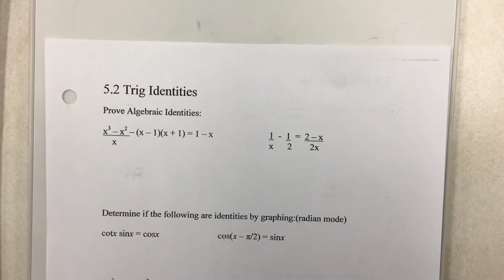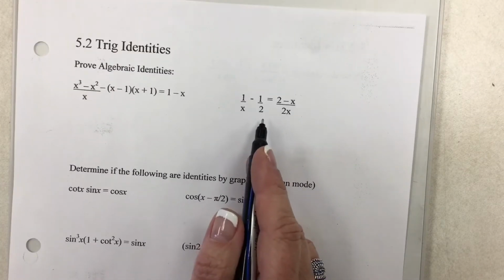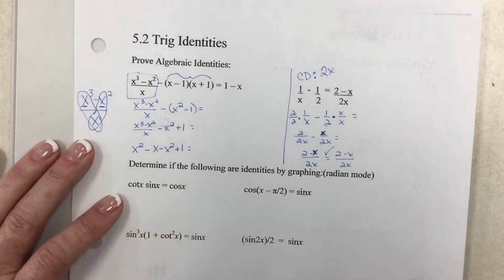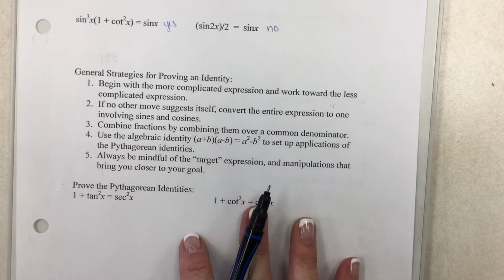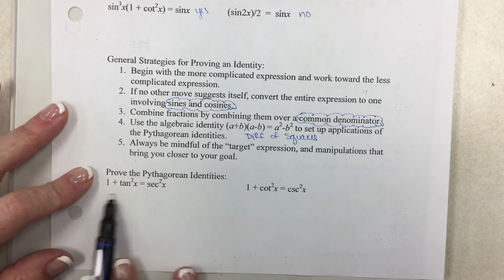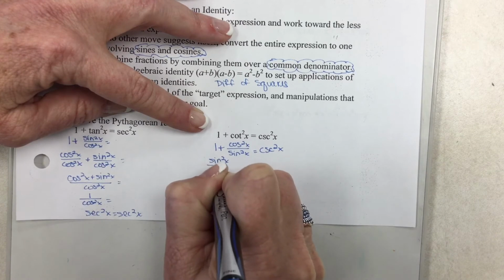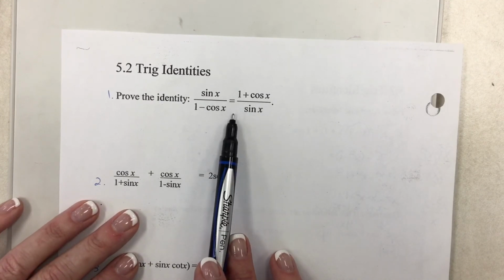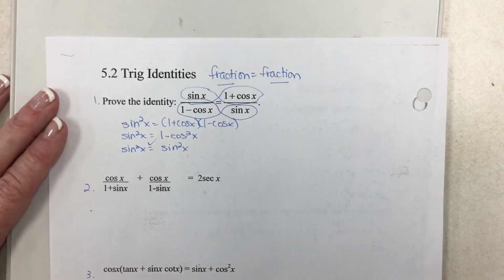Pre-Calc | 5.2 day 1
Proving trig identites